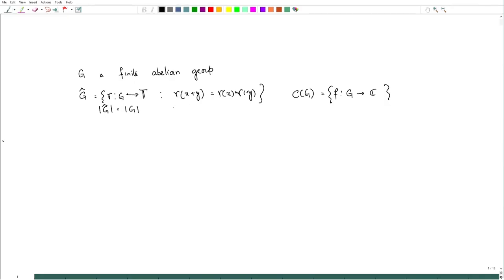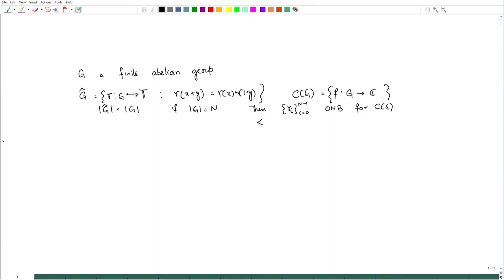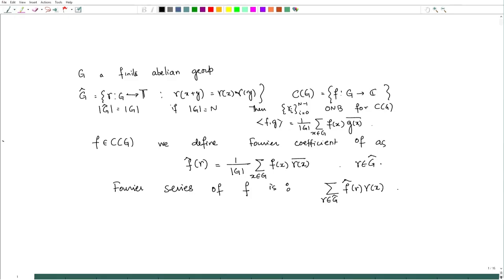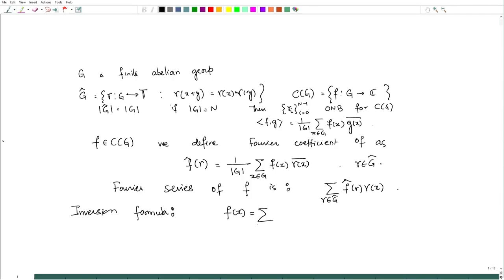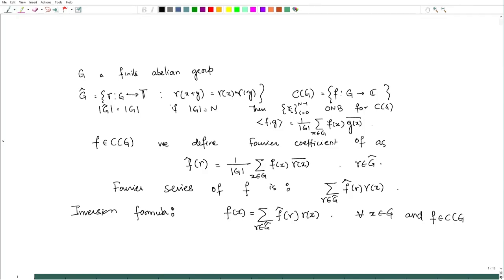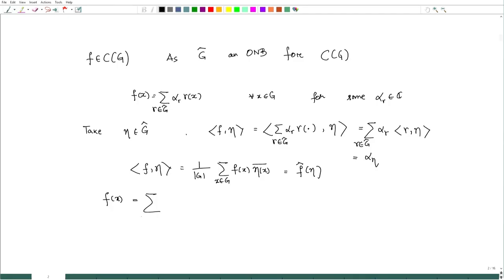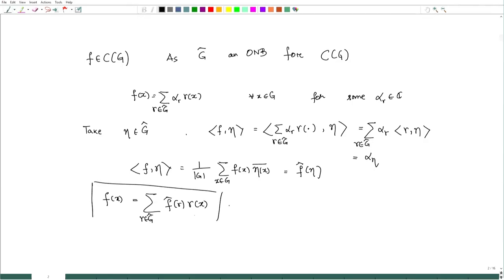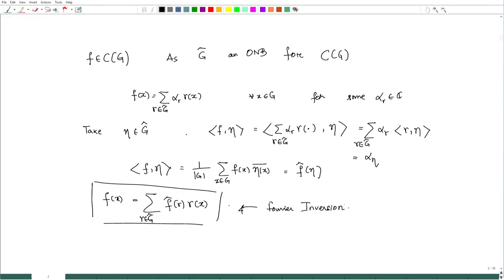Results of Fourier series on finite abelian group